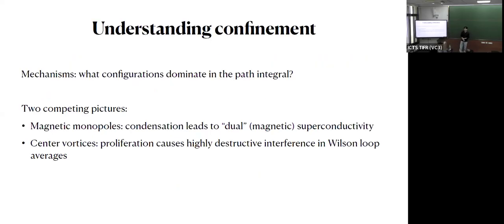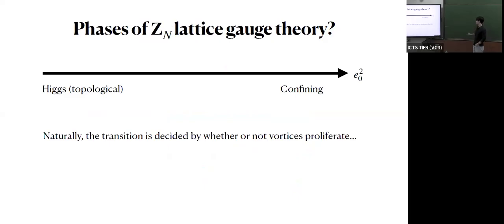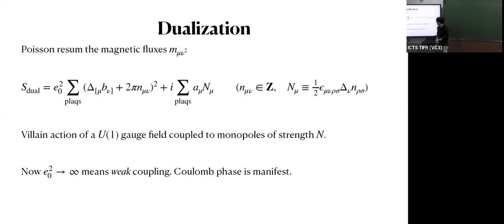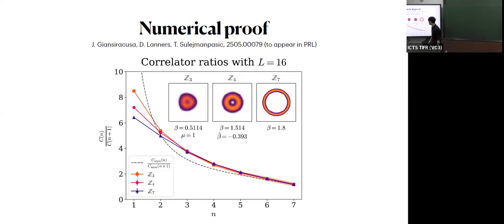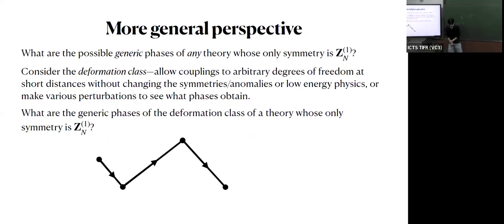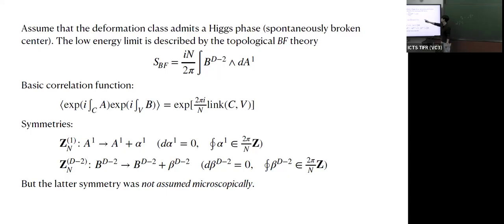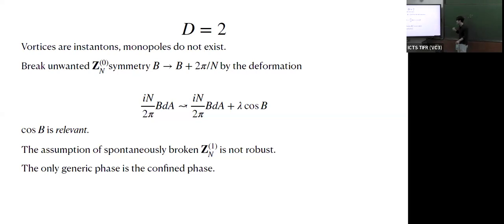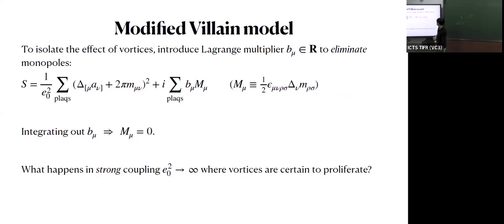Emergent photons vs confinement: the roles of vortices and monopoles by Mendel Nguyen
Title : Emergent photons vs confinement: the roles of vortices and monopoles
Speaker : Mendel Nguyen (Durham University, United Kingdom)
Date : Thursday, 13 November 2025
Abstract : Two competing pictures of the confinement mechanism in 3+1D non-abelian gauge theory have
been the proliferation of center vortices and the proliferation of magnetic monopoles. In this
talk, I will provide a unified and surprising picture of confinement, which clarifies some
confusion in the literature concerning the role of vortices. In particular, I will argue that
whereas the simultaneous proliferation of vortices and monopoles leads to the gapped confining
phase, vortex proliferation without monopole proliferation leads instead to a gapless Coulomb
phase.